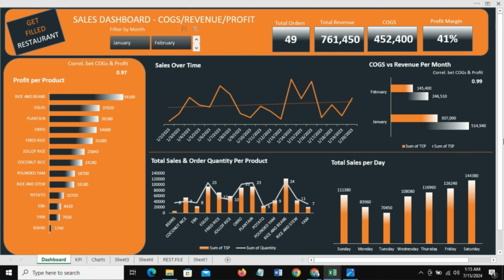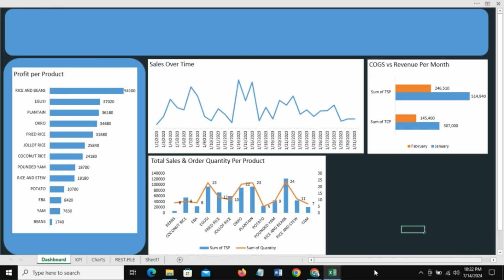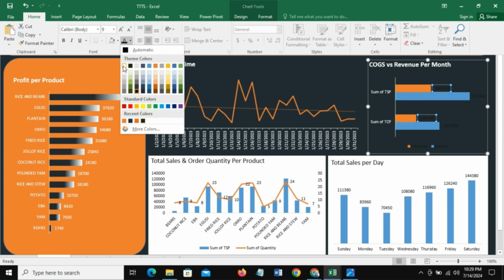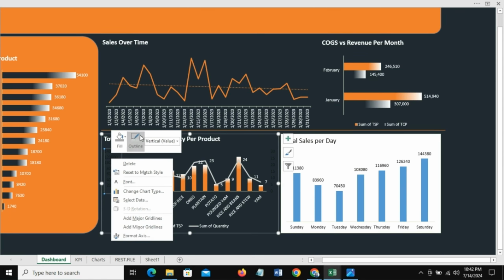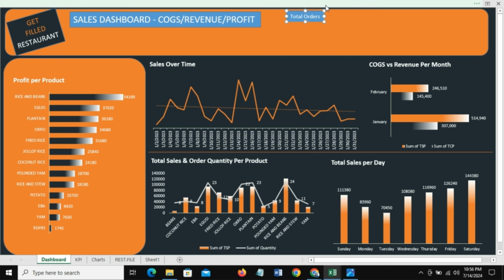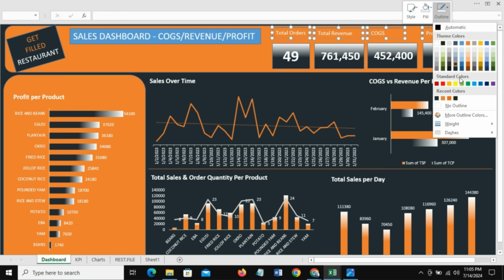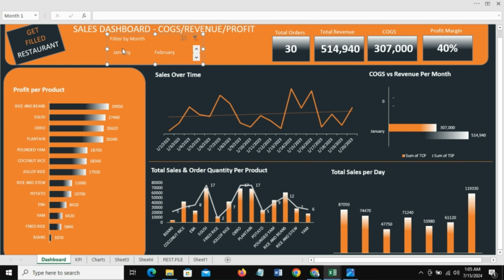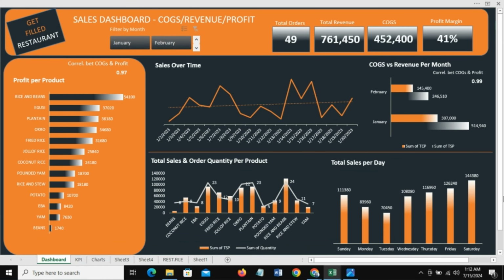Interactive Sales Dashboard using Excel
Kindly watch the part 1 & 2 of this video to understand and to download the dataset used. The video explains in detail data modelling, KPIs and chart creation in data analytics using excel as a tool.

@fatimahotuh3626  for data analysis projects
@34gfh679jdj@34gfh679jdj  for interesting & relatable stories